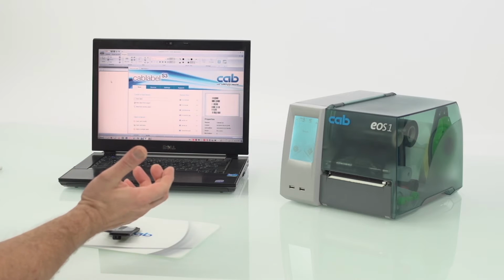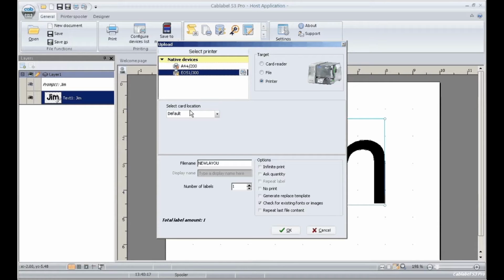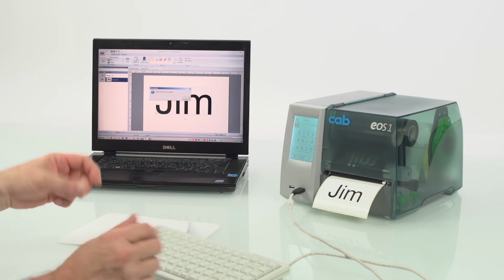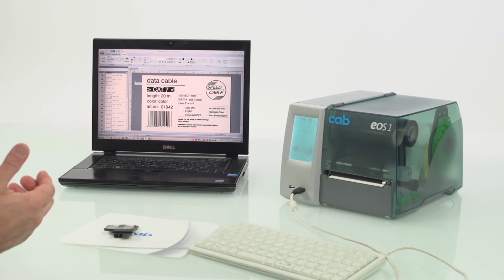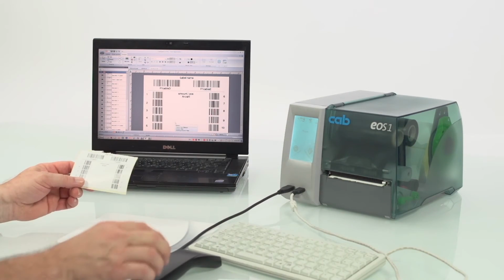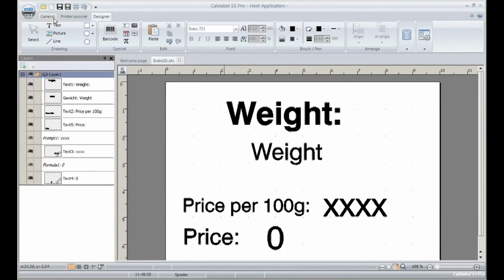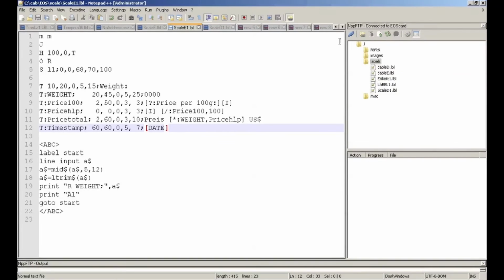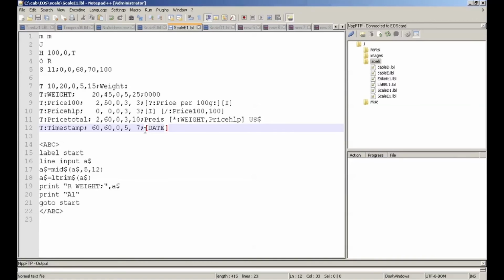cab EOS tutorial: Stand-alone operation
Stand-alone operation is the ability to print labels even if the printer is not connected to the host system.
The label layout is designed with the label software cablabel S3 or direct programming via PC.
Label formats, fonts, font-, text- and graphics data as well as data base contents are saved on the USB stick or read on the internal data memory IFFS.
Only variable data to be printed is sent to the printer via keyboard or scanner.